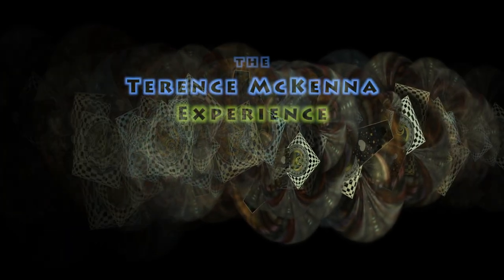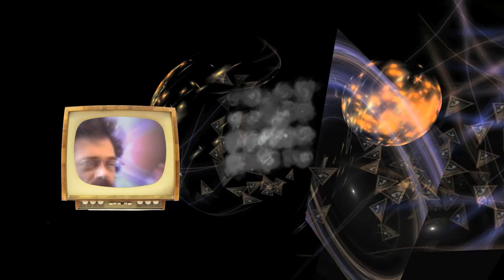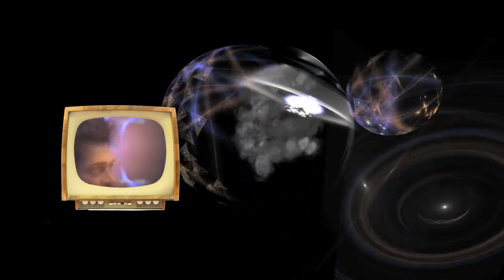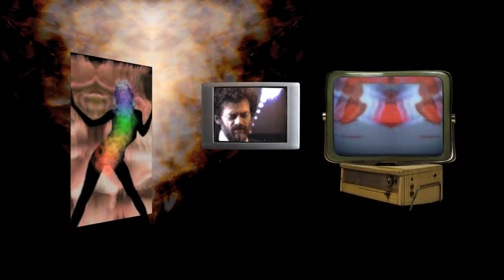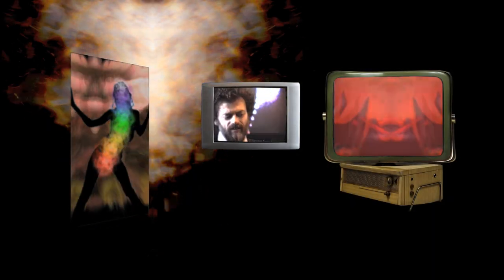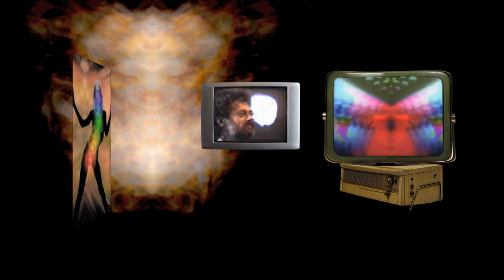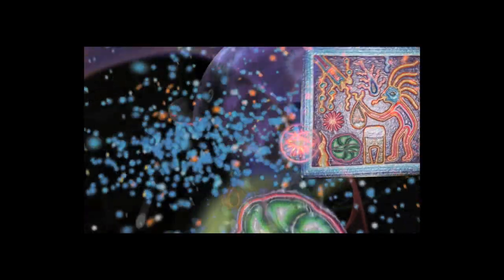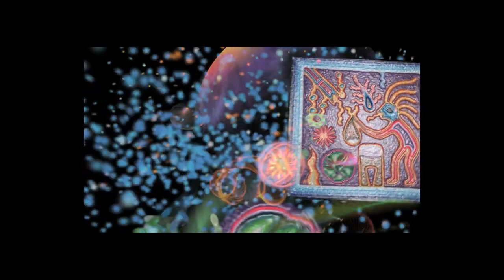Imaginatrix-The Terence McKenna Experience - movie trailer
Imaginatrix - The Terence McKenna Experience is an alluring experiment in neo-psychedelic cinema by the creator of Alien DreamTime and Strange Attractor.

Terence McKenna was a renegade intellectual most noted for his enthusiastic advocacy of psychedelic experience and provocative free thinking.  This movie crowns over twenty years of collaboration and wonderment with McKenna's unprecedented ecology of mind.  The project was inspired and guided by previously unreleased video recordings made in private with Terence, circa 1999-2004.

Imaginatrix was catalyzed by an uncanny series of personal events. It is more stream of (altered) consciousness and ceremonial than documentary.  The movie presents an over-full visual environment with thousands of layered images, motion graphics, and stunning visualizations. Topics probed include Eros, Visual Language, DMT, Rosicrucians, Death, Fairy Land, and Other related enticements.

The movie is scheduled for release with Devolver Digital Films 2014. We are also collaborating with Mitch Schultz (DMT: The Spirit Molecule), and releasing additional content at Mythaphi, his emergent transmedia arts platform.